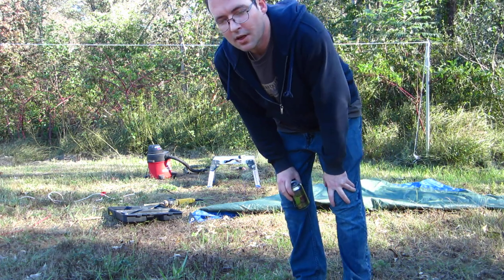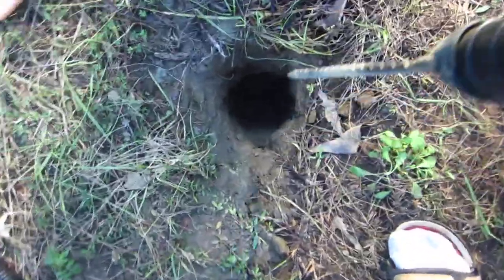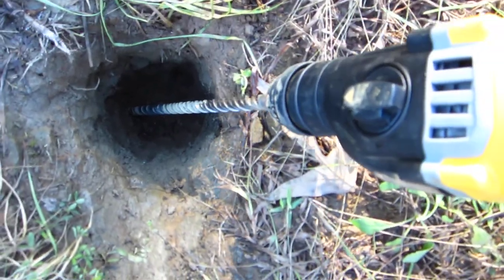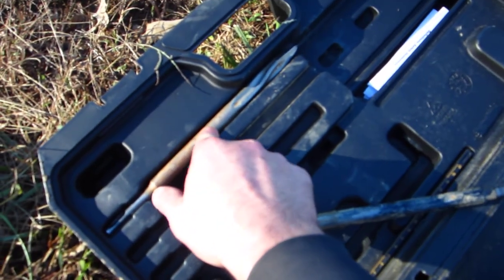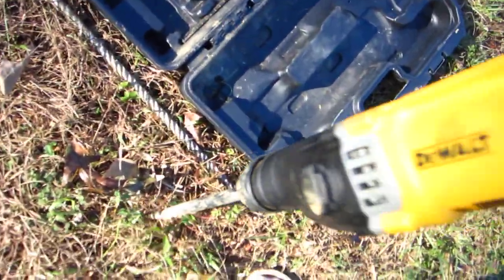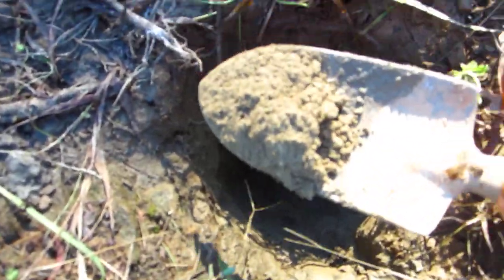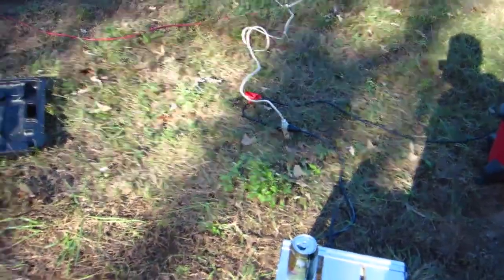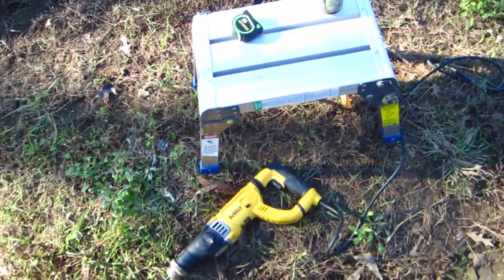Drilling a post hole through rock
Using a hammer drill to get through rock for a chain link fence post.